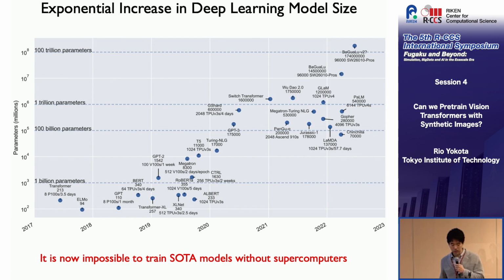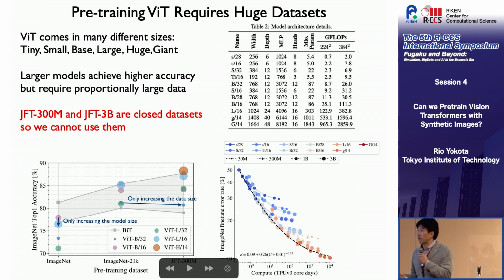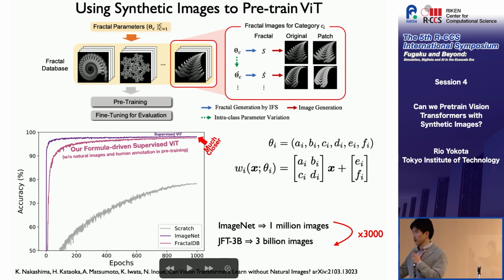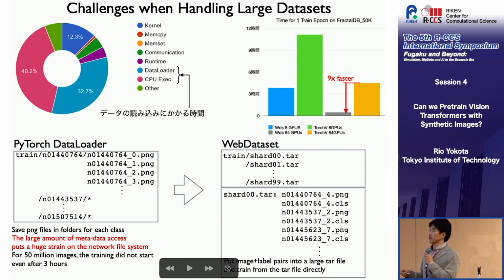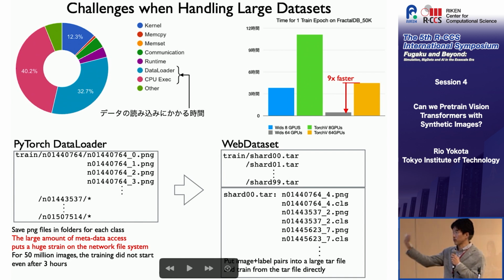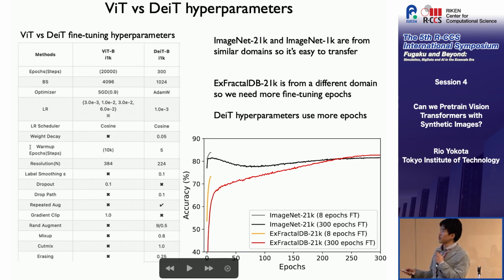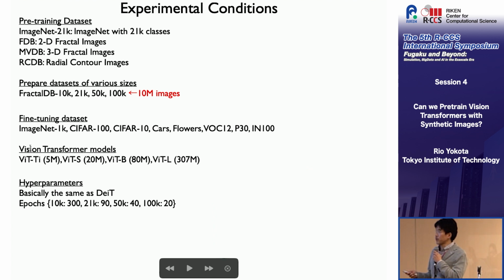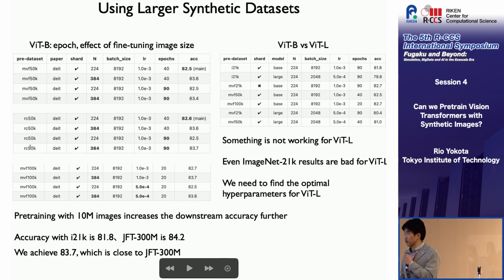"Can we Pretrain Vision Transformers with Synthetic Images?"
Rio Yokota (Tokyo Institute of Technology)